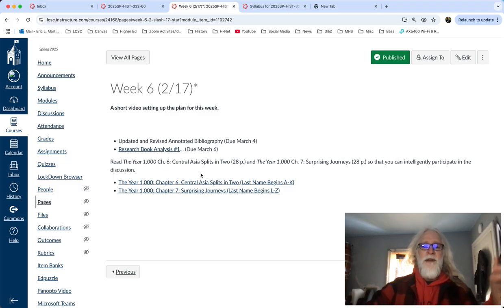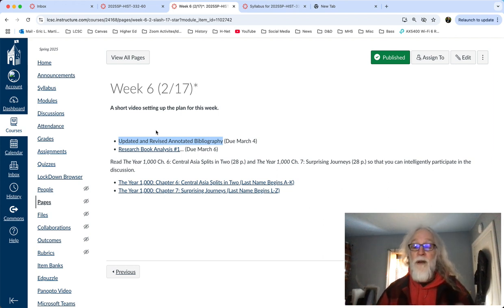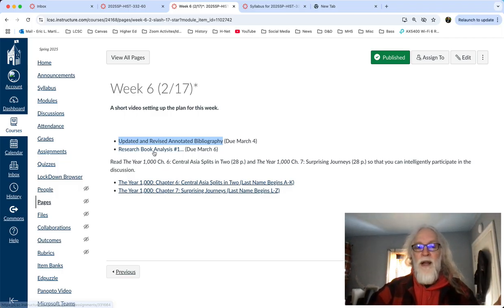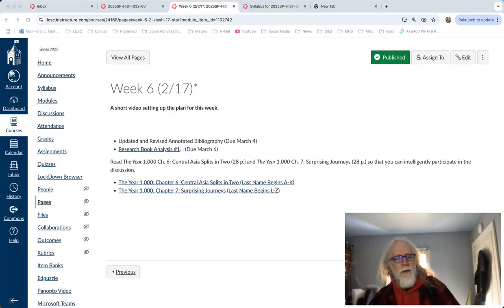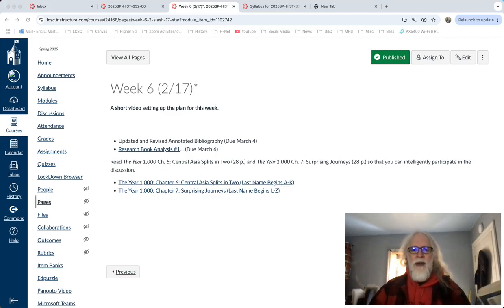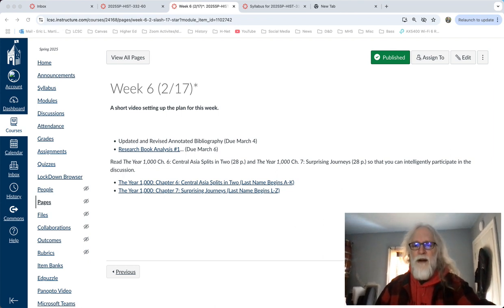HIST 332-60 (Sp 2025) Week 6 Set Up